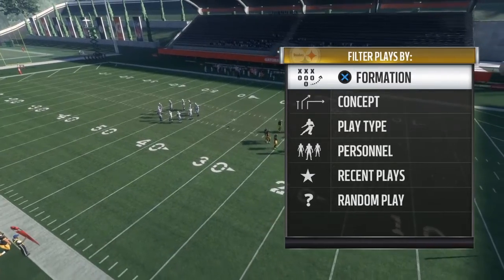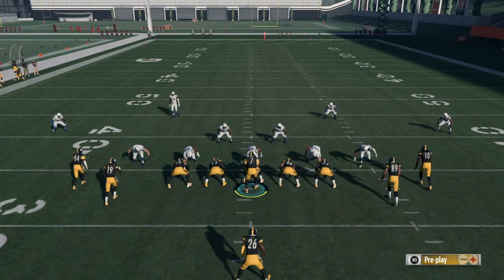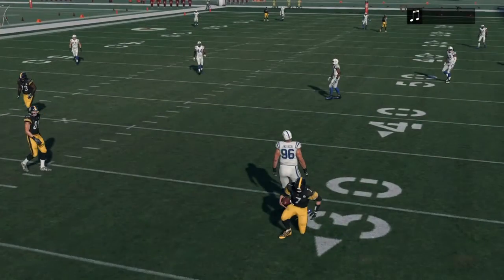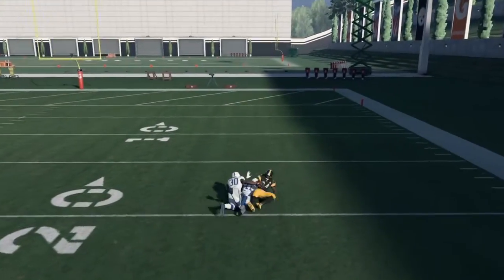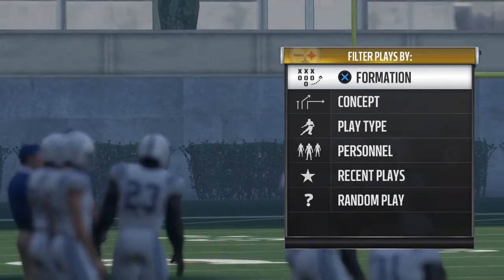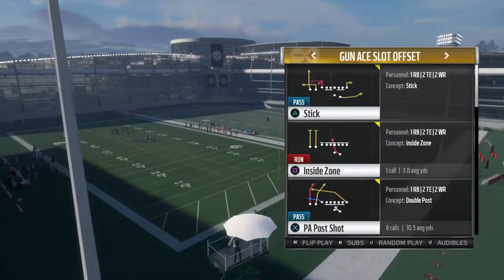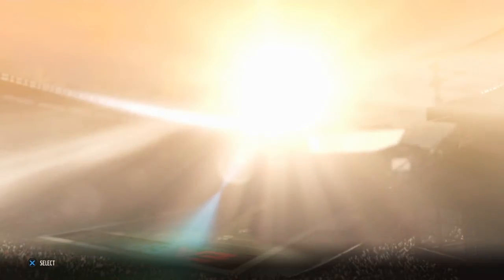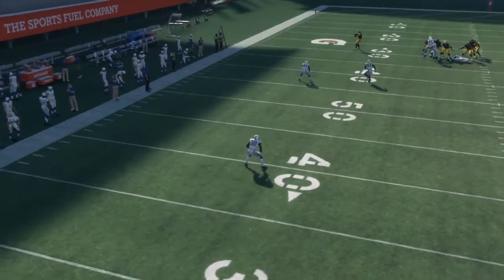SIMPLE CONCEPTS THAT BEAT COVER 4 EVERYTIME !!! |MADDEN 18 TIPS AND TRICKS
HOW YOU CAN BEAT COVER 4 DROP SHOW 2 EVERYTIME!!! HOW TO BEAT ANY COVER 4 IN MADDEN 18.  CONCEPTS ON BEATING COVER 4. SIMPLE CONCEPTS TO BEAT ANY COVER 4.